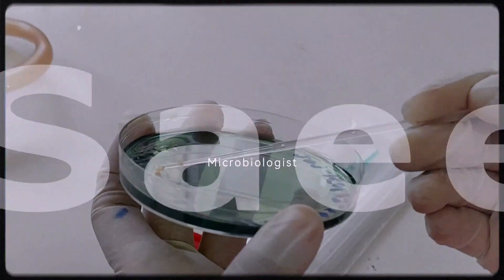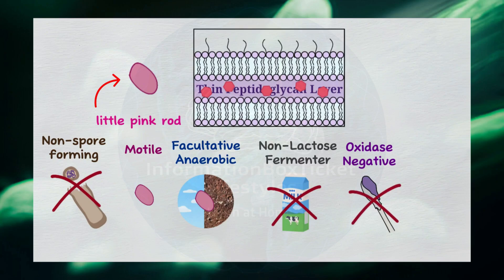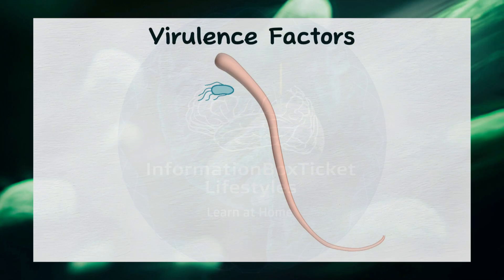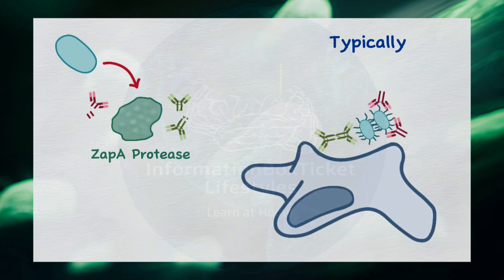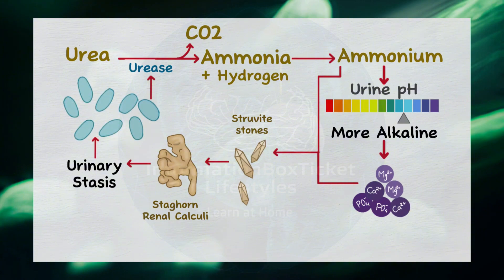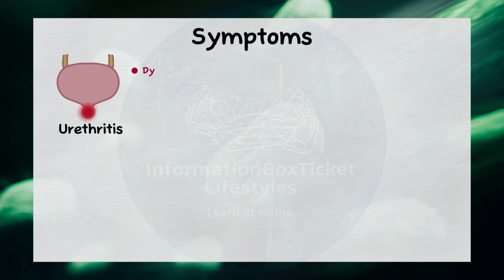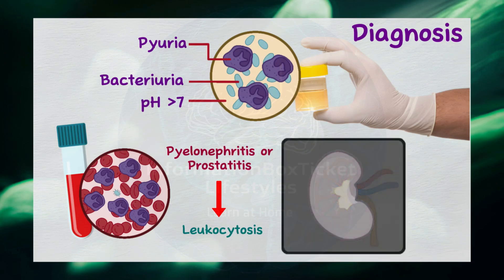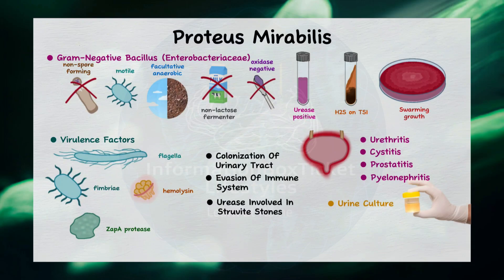Proteus mirabilis: Stone-Forming Bacteria You Never Knew Existed | Microbiology 101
Learn about the Gram-negative bacterium Proteus mirabilis, a common cause of urinary tract infections (UTIs) that can also form kidney stones. Discover its unique characteristics, virulence factors, and the health risks associated with it.

Table of Contents:
🔺Introduction
🔺Characteristics of Proteus mirabilis
🔺Virulence Factors
🔺Disease Causation
🔺Risk Factors and Prevention
🔺Diagnosis and Treatment
🔺Conclusion